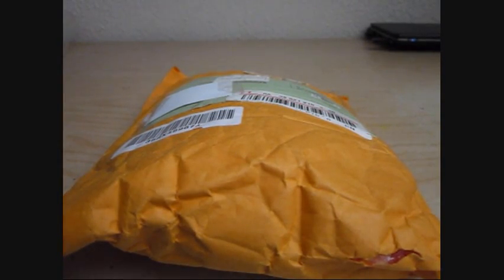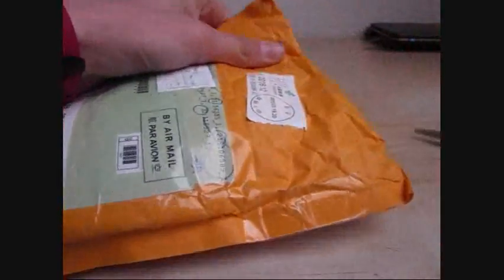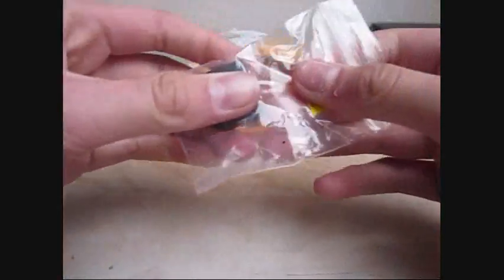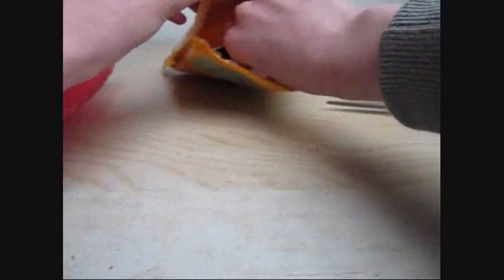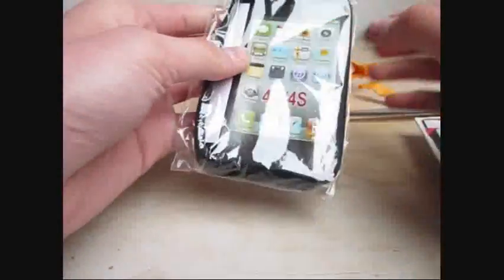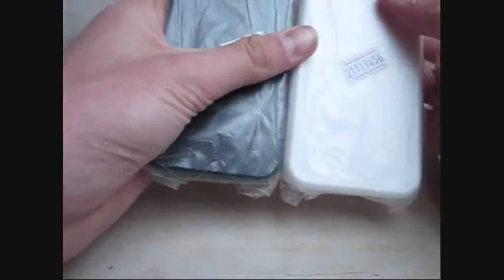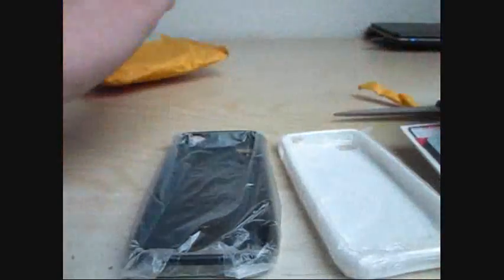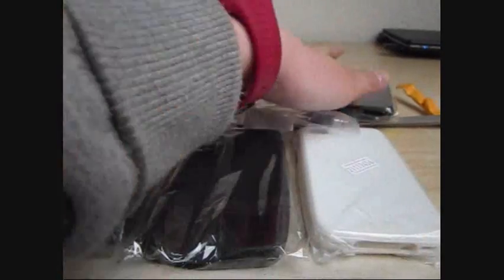DealExtreme Unboxing #1 by NaomiReviews